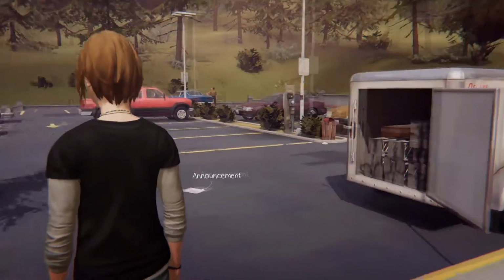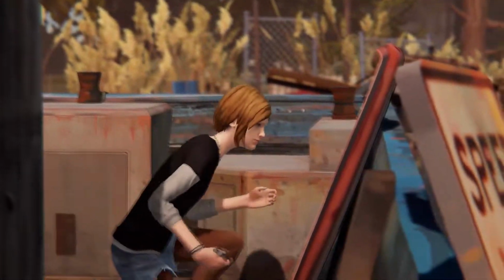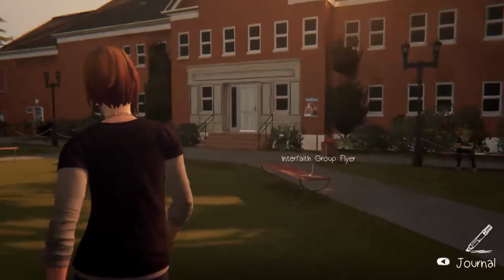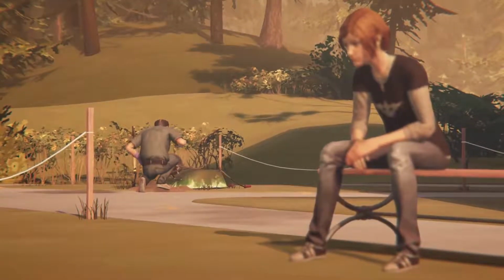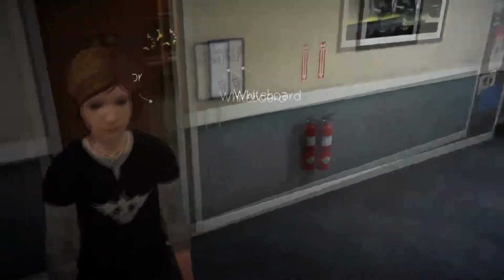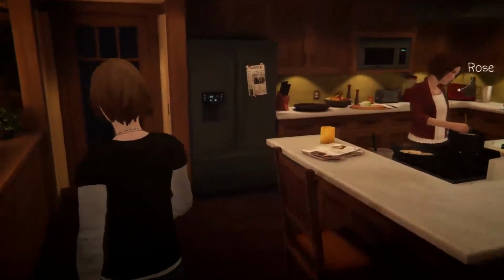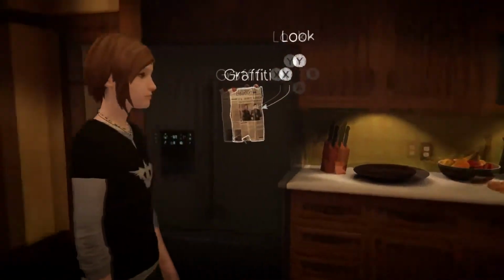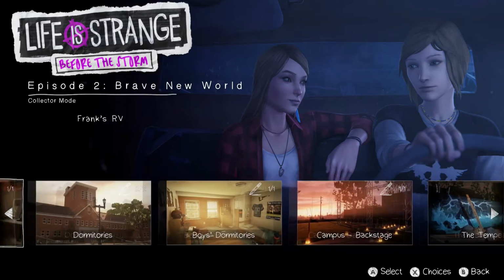Life is Strange Before the Storm - Episode 2 All Graffiti Locations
These are all the locations in episode one, where Chloe can graffiti stuff. If you’re having any trouble at all, please let me know and I will do my best to explain further. Happy trophy hunting!